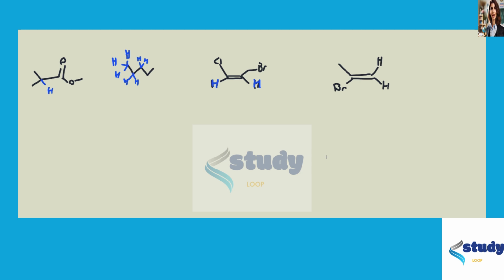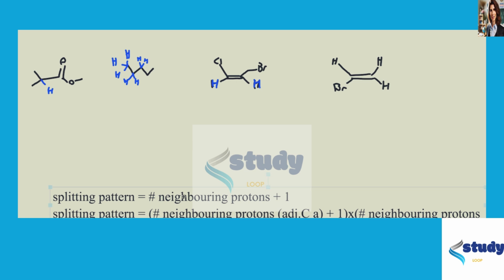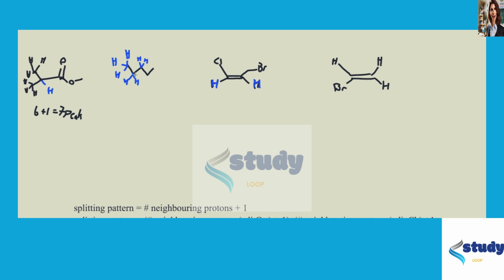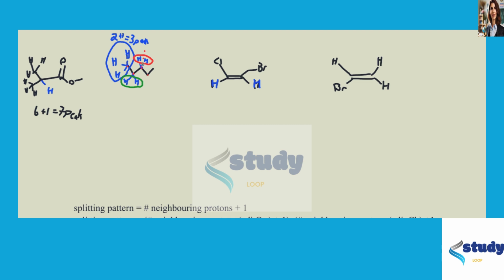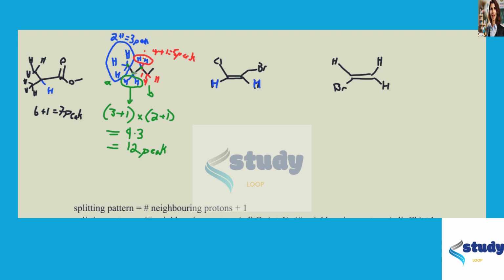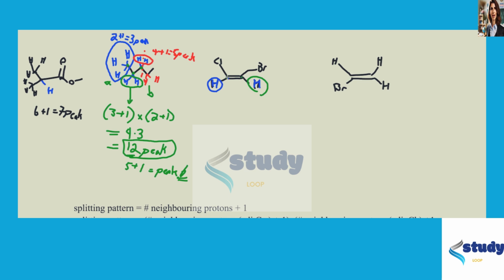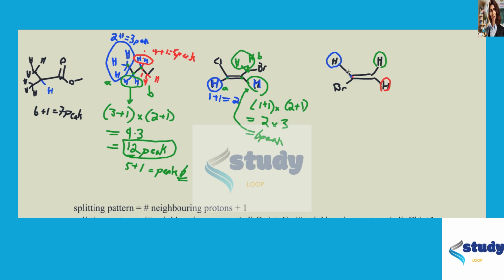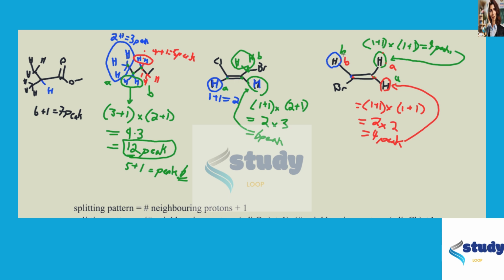[Chemistry] How many peaks are present in the NMR signal of each indicated proton?